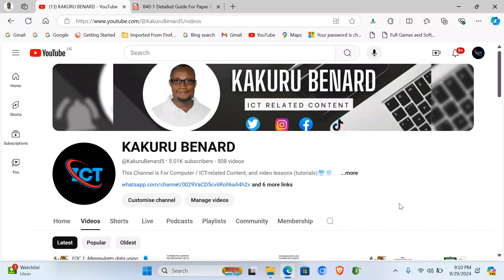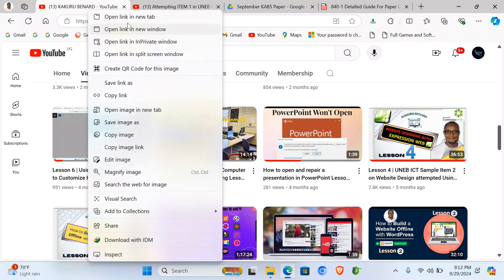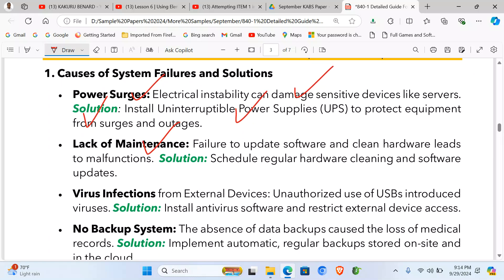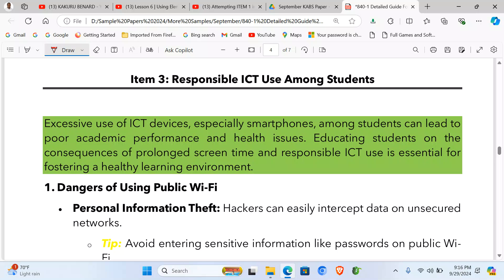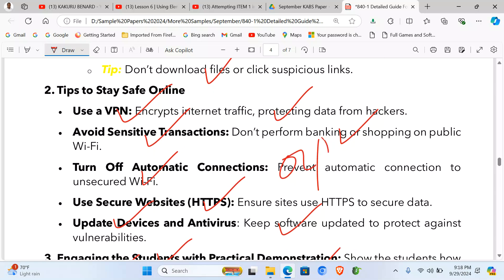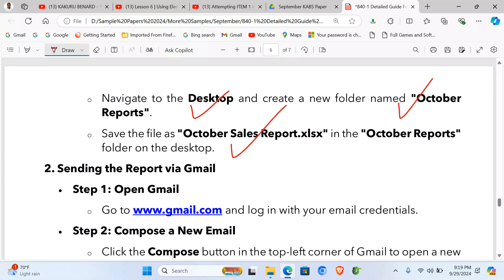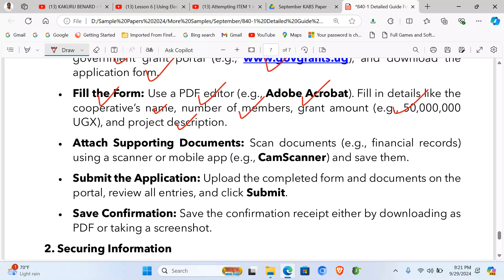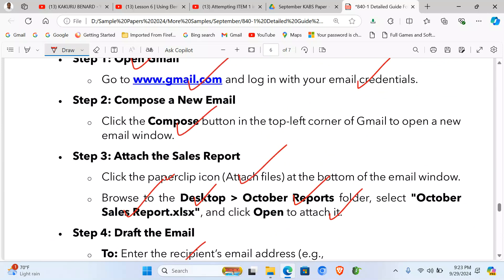Final Guide For KABS September ICT Paper One | How to Approach and Attempt ICT 840-1 Paper 1 ITEMS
Final Guide For KABS September ICT Paper One | How to Approach and Attempt ICT 840-1 Paper 1 ITEMS in UNEB For New Curriculum

INSTRUCTIONS TO CANDIDATES:
This paper consists of two sections; A and B. It has five examination items.
Section A has one compulsory item.
Section B has two parts; I and II. Answer one item from each part.
Answer three examination items in all.
Any additional item(s) answered will not be scored.
All answers must be written in the answer booklet(s) provided.

SECTION A
Answer the item in this section.
Item 1:
Sarah owns a bakery where she uses a simple cash register and takes orders over the phone. Recently, customers have been asking if they can place orders online, pay using mobile money, or get digital receipts.

Sarah is unfamiliar with these new technologies but wants to modernize her business.
Task
(a) Recommend ICT tools that Sarah can use to improve her bakery’s customer experience and efficiency.
(b) Suggest measures Sarah should take to secure customer payment information when using these ICT tools.

SECTION B
This section has two Parts; I and II.
PART I
Answer one item from this part.
Item 2:
A community hospital has been facing repeated breakdowns in its ICT infrastructure. The hospital’s patient management system went offline for a week, leading to the loss of medical records. Furthermore, some computers have been infected with viruses due to unauthorized access to external storage devices.

Task
(a) Identify possible reasons for the repeated system failures and recommend solutions to prevent them.
(b) Explain how the hospital staff can protect the ICT infrastructure from further damage and cyber threats.

Item 3:
Many teenagers in a local school have started using public Wi-Fi hotspots to access the internet on their mobile phones. However, they are unaware of the risks involved, such as exposing their personal information or being tracked online. The school administration wants to raise awareness about online safety and the responsible use of ICT.
 Task
Prepare a short presentation that highlights the dangers of using public Wi-Fi without proper security measures and give tips on how to stay safe online.
PART II
Item 4:
John has recently been promoted to the role of sales manager at a company that distributes agricultural equipment. His new position requires him to use spreadsheet software to prepare sales reports, but he has never used this type of software before. He is also required to send these reports via email to the company's headquarters.

Task

Guide John on how to create a simple sales report using spreadsheet software and provide the steps he should follow to email the report.

Item 5:
The local farmers' cooperative wants to apply for a government grant to expand its operations. The application must be submitted through a government portal, but the cooperative members are not familiar with online application procedures and fear they might make mistakes in the process.

Task
Provide a detailed write-up to help the cooperative members download the application form, fill in their details, and submit it successfully online. Include recommendations for securing their information during the process.

END